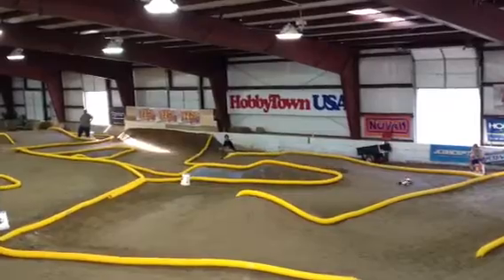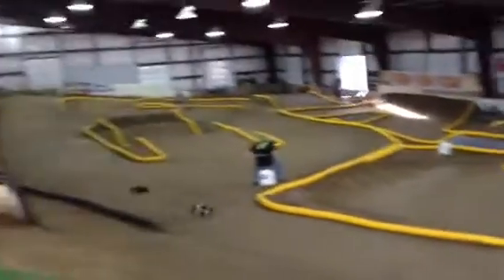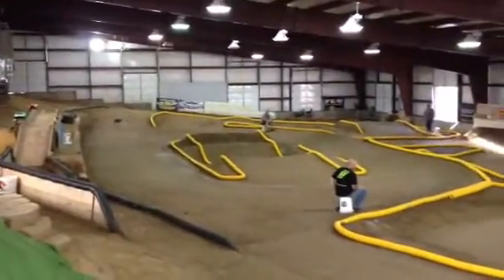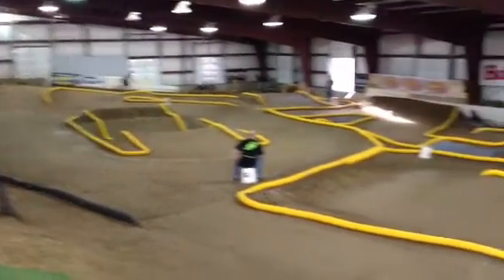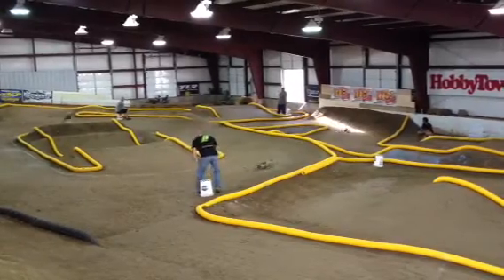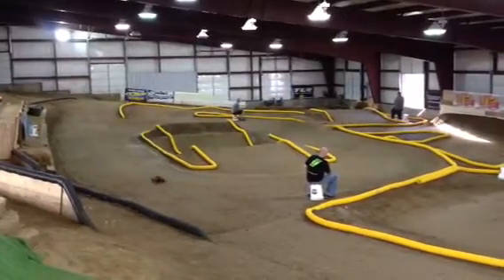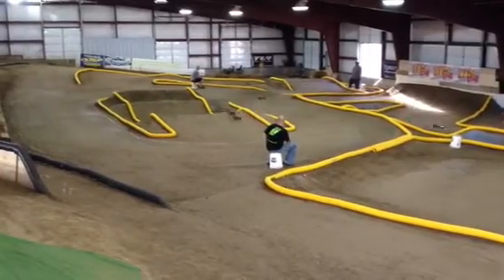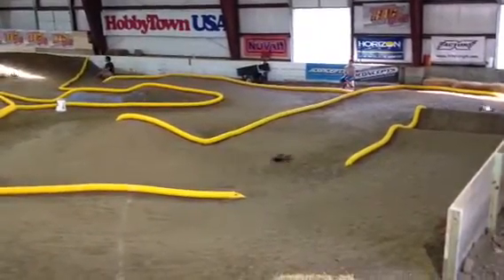Hobbyplex short course buggy 06-11-13